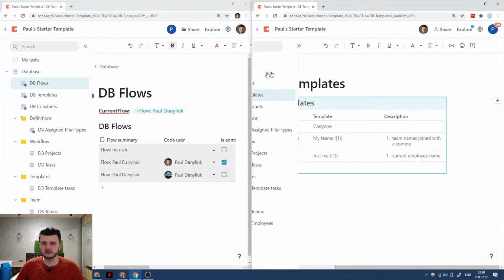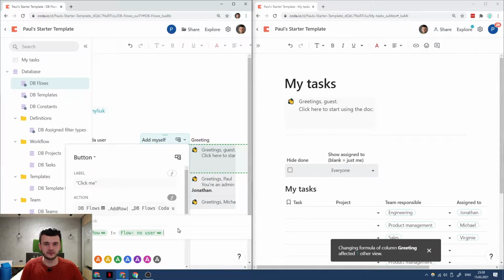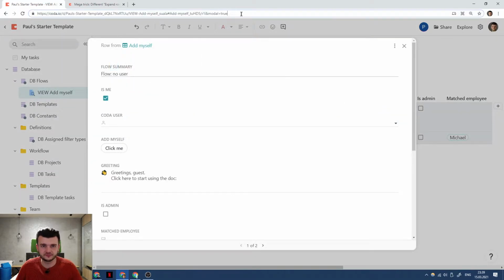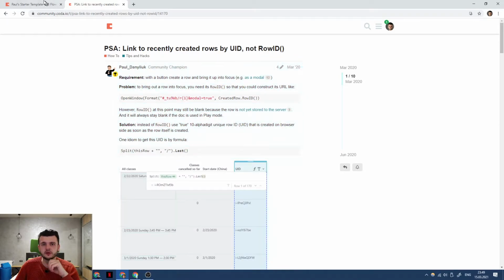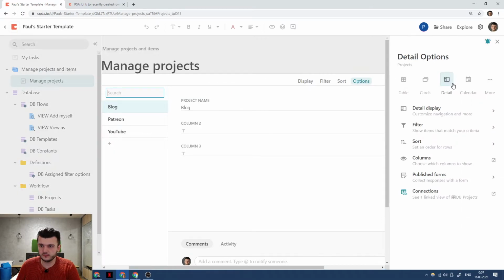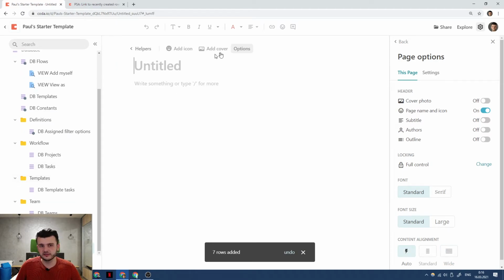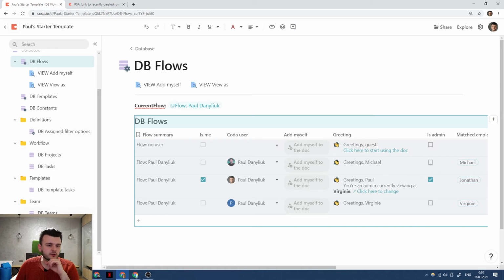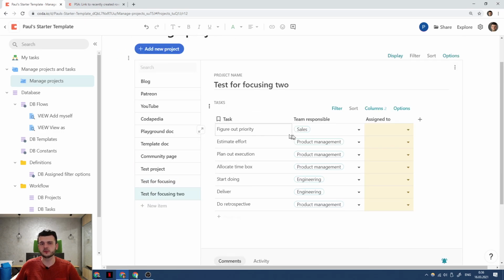Best Practices Showcase — Part 3/6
Sorry for the janky audio from minute 40 onward :( I'll probably re-record that bit.